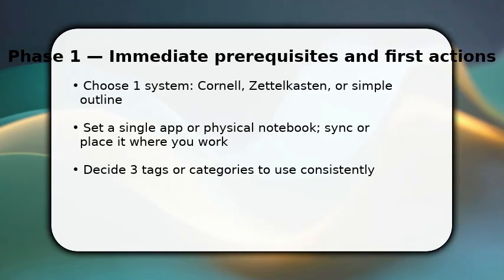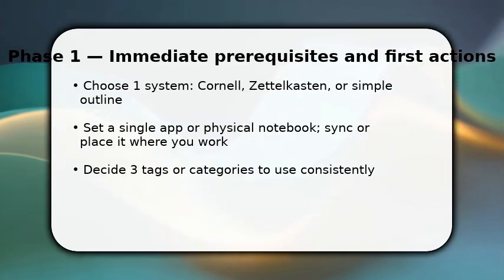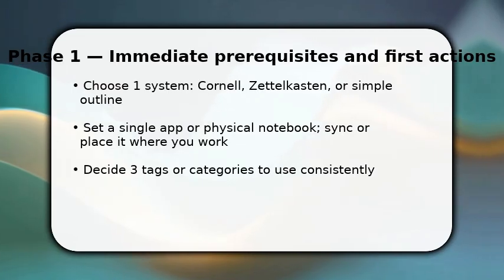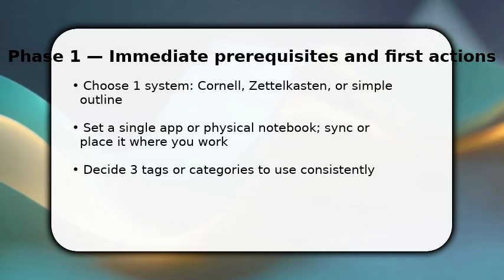How to Use Notes Effectively (easy Method)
How to Use Notes Effectively (easy Method) | 🔒 Surfshark VPN Deal — Stay private and secure. $1.99/mo + 3 Months Free ▸

Discover the simple yet effective ways to utilize notes for enhanced productivity and learning. This video guides you through easy methods, including organization tips, note-taking strategies, and digital tools that can transform your daily tasks into efficient routines.

effective note taking, note organizing techniques, productivity with notes, digital note management apps, learning efficiency